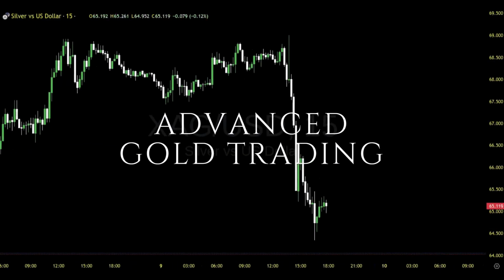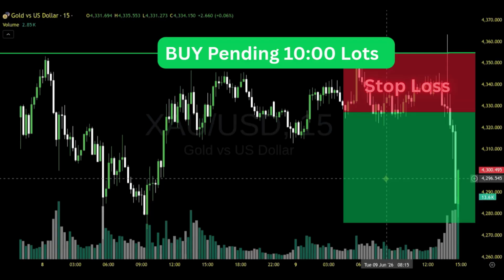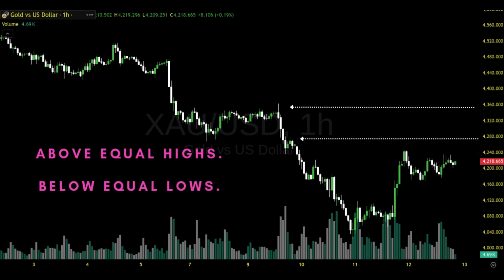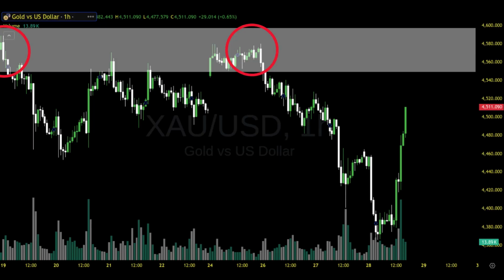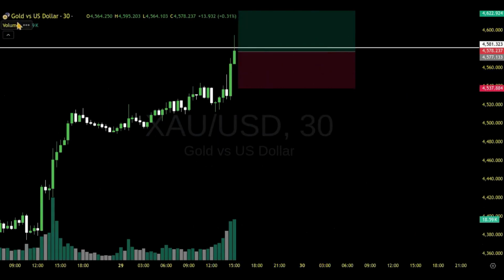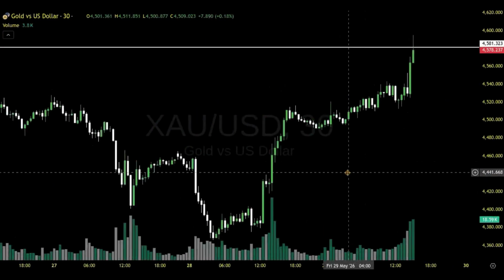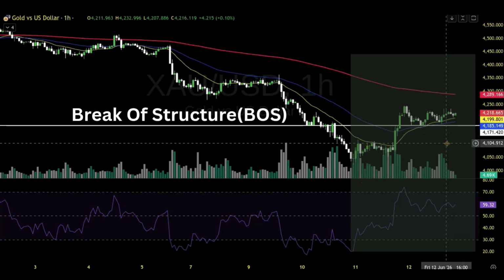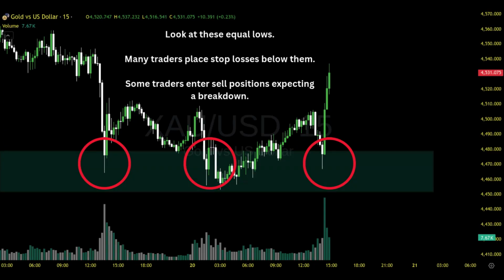Why Gold Often Seeps Liquidity Before the Real Move Begins?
📄 Why does High Volume Assets Like Gold (XAUUSD) often break above resistance or below support before reversing?

In this Advanced Gold Trading Masterclass, you'll learn one of the most important concepts used by professional traders: Liquidity.

You'll discover why XAU/USD often sweeps equal highs and equal lows, how stop hunts work, and why many retail traders get trapped before the real market move begins.

In this lesson you'll learn:

✔ Why Gold seeks liquidity before moving
✔ How liquidity sweeps happen
✔ The difference between a breakout and a liquidity grab
✔ A simple liquidity checklist you can use before every trade

If you're serious about improving your Gold (XAUUSD) trading, this lesson will help you understand market behavior from a completely different perspective.